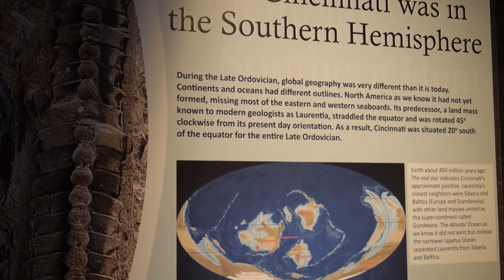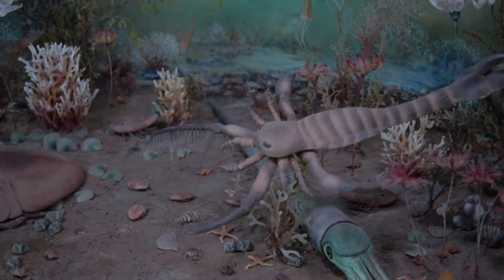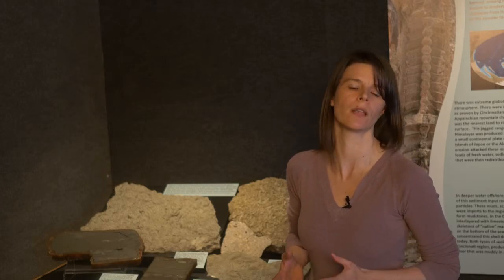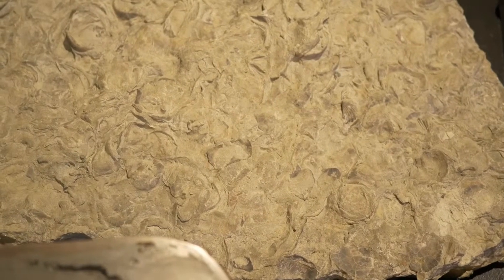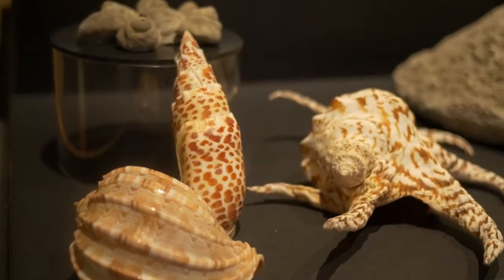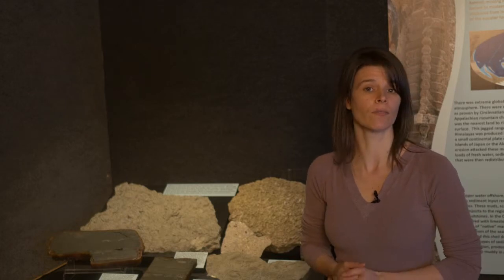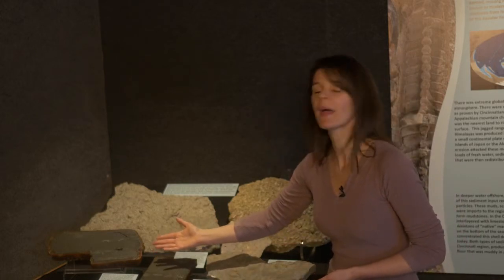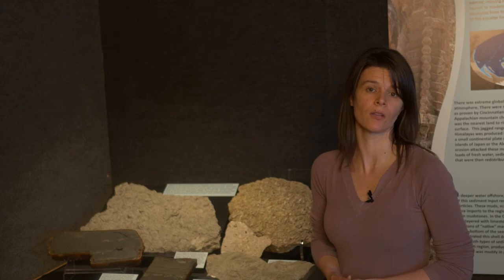Cincinnati Under the Sea with Brenda Hunda: Laurentia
Join Brenda Hunda, Cincinnati Museum Center's Curator of Invertebrate Paleontology, inside the "Cincinnati Under the Sea" exhibit as she describes the geology of the Ordovician period. Cincinnati was once part of a land mass called Laurentia, located about 20 degrees south of the equator, and covered by a warm, shallow ocean.